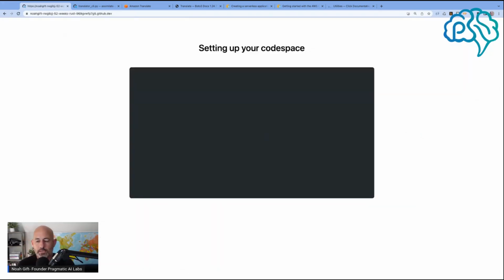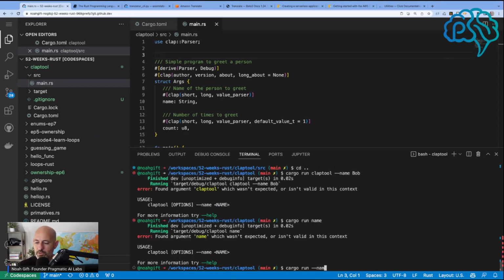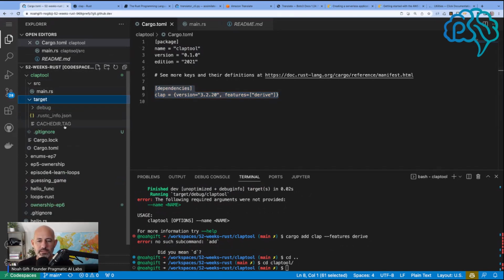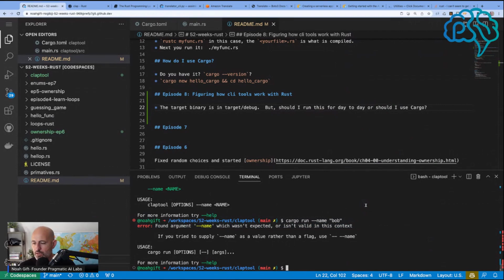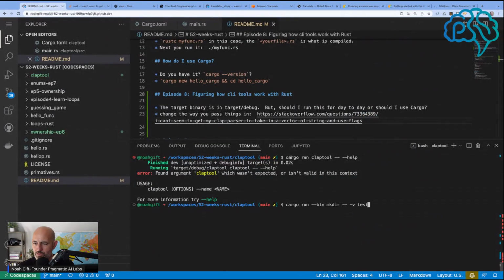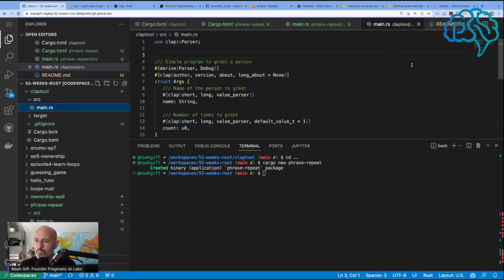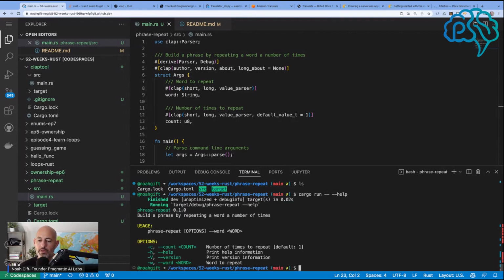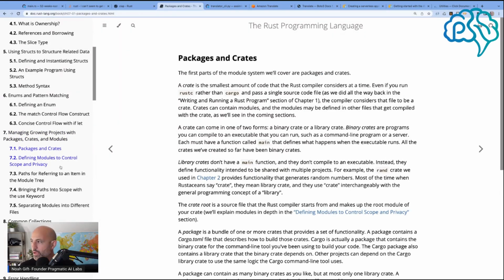52wks Rust Ep8 Cli Tools 52 Weeks of Rust